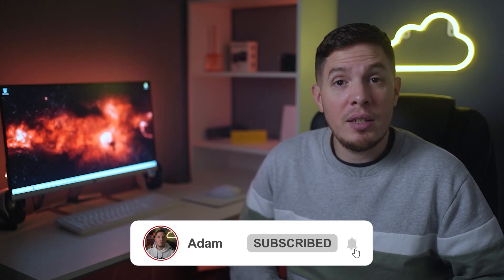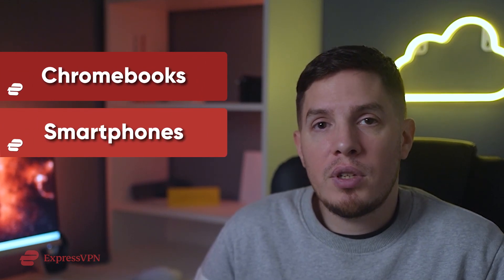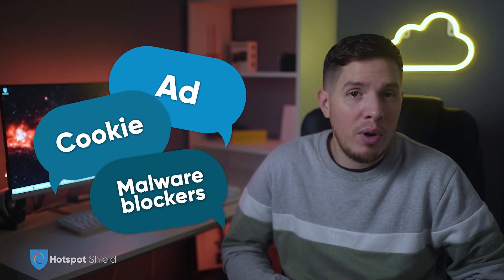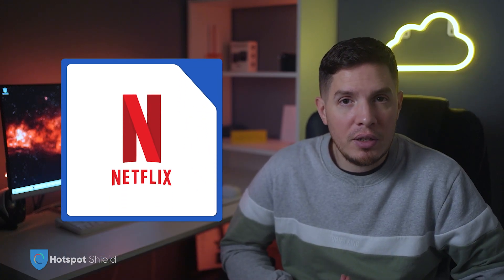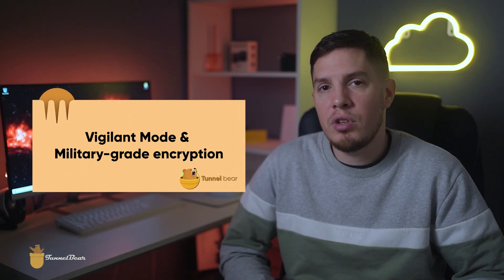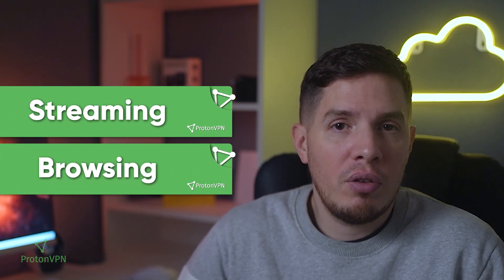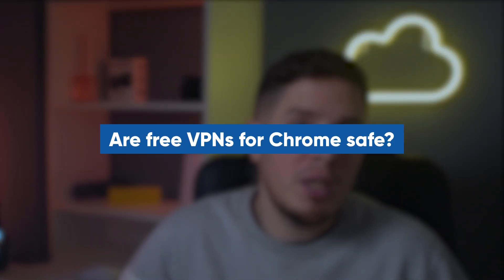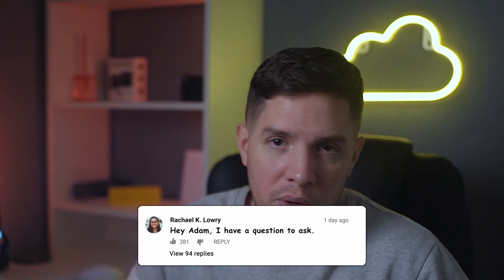5 Best FREE VPNs for Chrome in 2026 (100% Safe) 🎯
Today I’m going to talk about the 5 Best VPNs that you can use for Google Chrome. A quick search on the Chrome Web Store for “VPN extensions” will give you hundreds of results.

Unfortunately, many of these services are scams that will leave you with slow speeds and stolen data. And It can be tricky figuring out which VPN browser extensions are safe, secure, and easy to use.
You might be frustrated by their limitations if you need a VPN with better unblocking capabilities and unrestricted bandwidth.
So, To help you choose, I tested more than 30 free VPNs to find 5 of the best ones for Google Chrome.
And with that I’ll jump straight to my first VPN recommendation for Chrome, which is ExpressVPN
Okay, so it’s not a free service, but I felt that it absolutely deserves to be on this list. That’s because ExpressVPN offers plenty of features that most free VPN Chrome Extensions lack, such as HTML5 geospoofing for hiding your true location.
And Since it’s backed by a 30-day money-back guarantee, you can try ExpressVPN out risk-free — if you’re not fully satisfied, you can claim a refund within 30 days of purchase.
Now, ExpressVPN has over 3000 servers in more than 94 countries, all of which offer excellent speeds and reliable connections. And While using the Chrome extension, I was able to connect to a nearby server and start watching my favorite Netflix series in HD without buffering.
And thanks to ExpressVPN’s split-tunneling feature, I streamed through Google Chrome while running my other apps through my regular internet connection.
Also, You can connect up to 5 devices to ExpressVPN at once, including Chromebooks, smartphones, and iPads. And then ExpressVPN also has apps for Windows, macOS, Android, and iOS, as well as extensions for other browsers like Firefox and Microsoft Edge.
Another big win for ExpressVPN is that it offers best-in-class encryption, DNS leak protection, and a Network Lock feature to safeguard your data. It also uses the 256-bit AES encryption, which is the same standard used by the NSA for protecting top-secret information. Your data is also protected thanks to ExpressVPN’s TrustedServer technology. All of its servers are RAM-based, so your data is never stored or collected.
So, After installation, just click the power button to connect to the fastest server using the Smart Location feature or search for an individual country. I used both connection methods to secure my Chrome browser and had no issues.
Once connected, your browsing history is kept private with features like WebRTC blocking, location spoofing, and HTTPS Everywhere, which automatically forces websites to use the more secure HTTPS connection when possible.
Still, You don’t have to take my word for it. Remember, ExpressVPN offers a 30-day money-back guarantee so you can try it out for yourself completely risk-free.
And Unlike other VPNs, Express even has a “no questions asked” refund policy. When I tested it myself, my refund was approved in less than 1 minute over live chat — and the money was returned to my account in just 4 days. Awesome!
And then my second VPN recommendation for Chrome is  Hotspot Shield!
Okay, so Hotspot has an impressive browser extension that requires zero sign-up. Just download the extension from the Chrome Web Store and you can connect instantly. Thank you guys very much for watching. Have a wonderful day.

Hope you enjoyed my 5 Best FREE VPNs for Chrome in 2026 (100% Safe) Video.